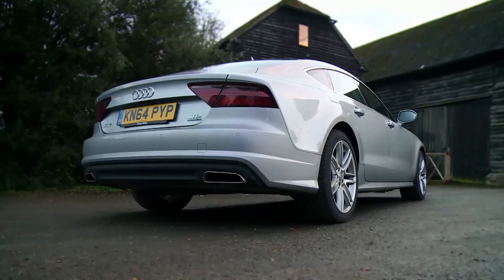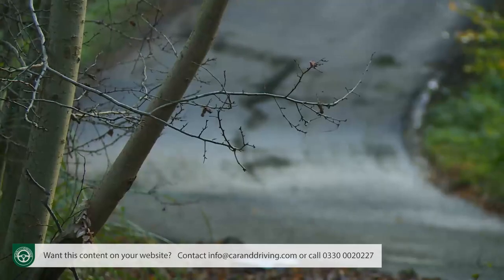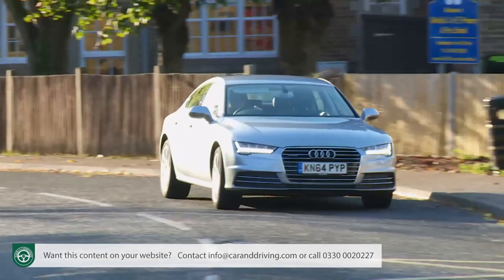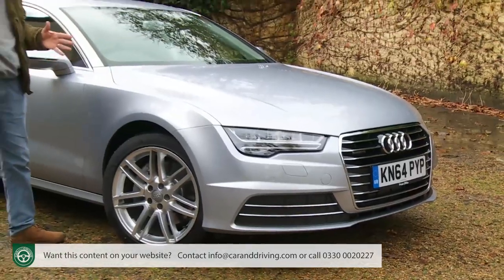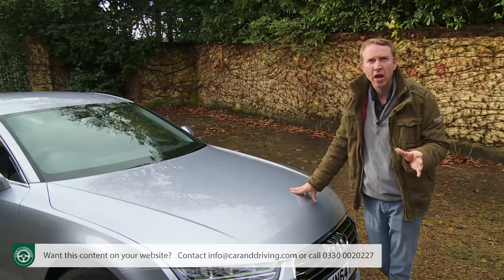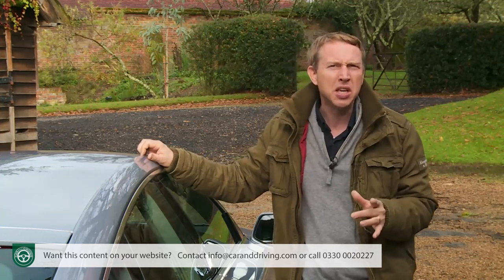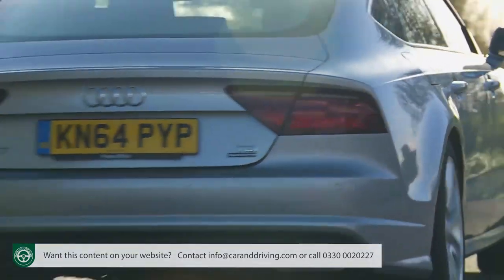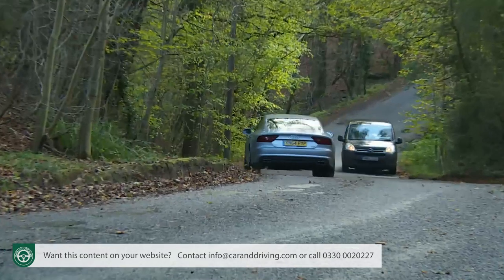Audi A7 Sportback 2014-2017 | in-depth review | stylish AND practical??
Jonathan Crouch writes an in-depth Audi A7 Sportback 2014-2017 review. If you want to watch more reviews on vehicles like this Audi A7 Sportback 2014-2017, make sure to SUBSCRIBE to our channel and comment what YOU want us to review next.

Audi's A7 Sportback offers a smarter, more unique option to Executive segment buyers. If you're interested in an example of this first generation model, it's best to try and stretch to one of the post-2014 facelifted versions. These got revised engines, smarter looks and plenty of clever technology. The result is a high-tech combination of style and practicality.